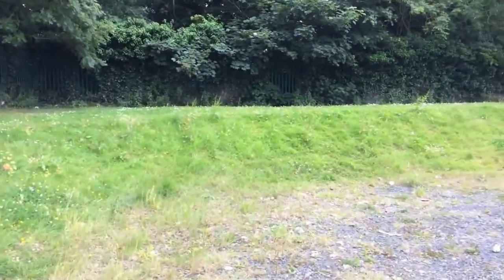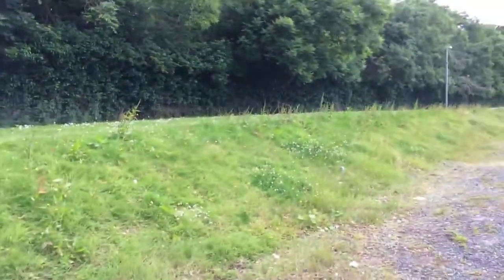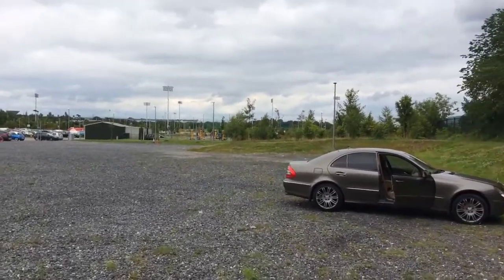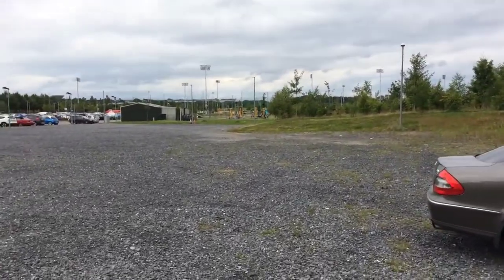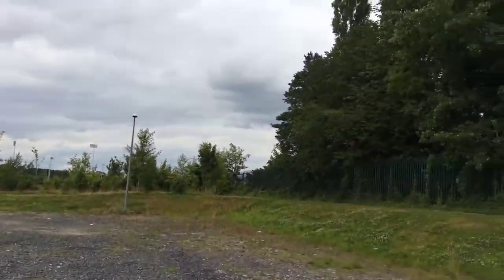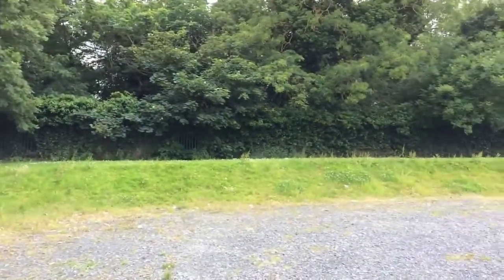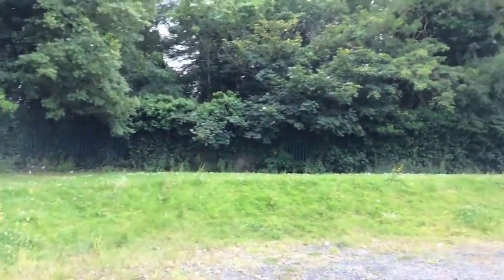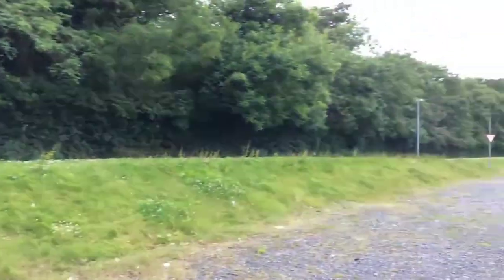SMARTPHONE GIMBAL STABILIZER 2020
TOP 1 GIMBAL STABILIZER VS NO GIMBAL FOR PHONE IPHONE 5S TEST! - (2020)

EU: Link To Gimbal
USA Link to gimbal